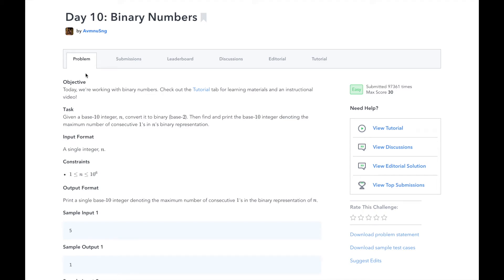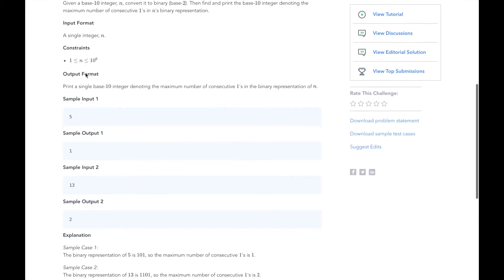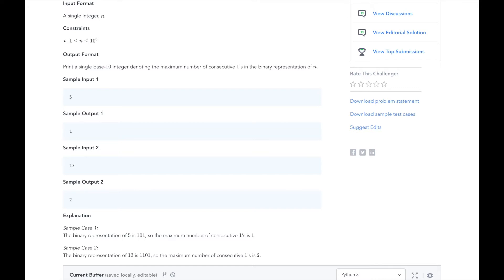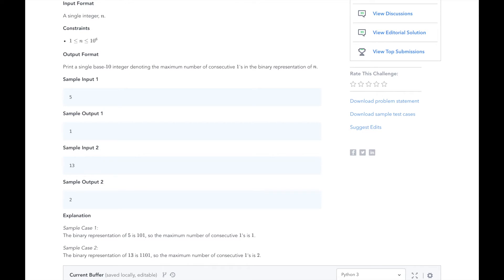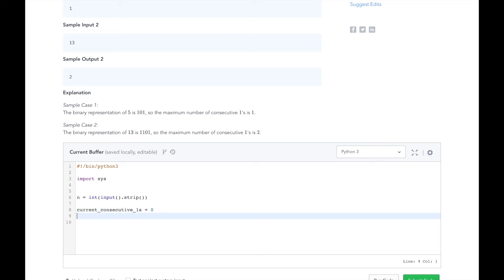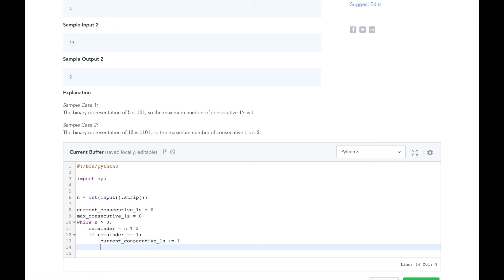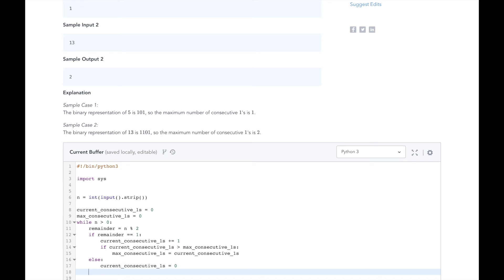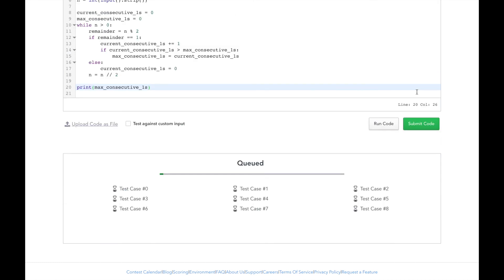HackerRank Day 10: Binary Numbers | Python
In Day 10, we will work with binary numbers.